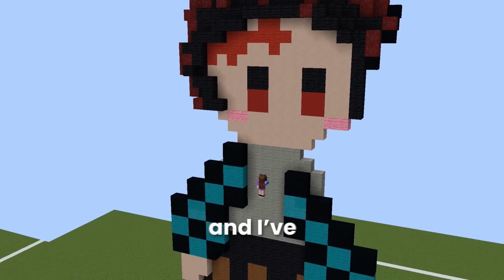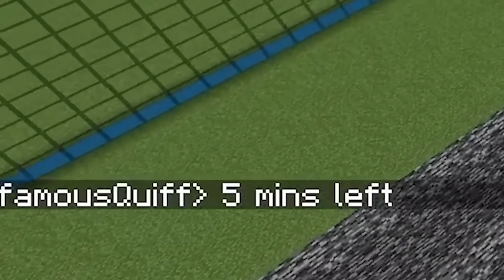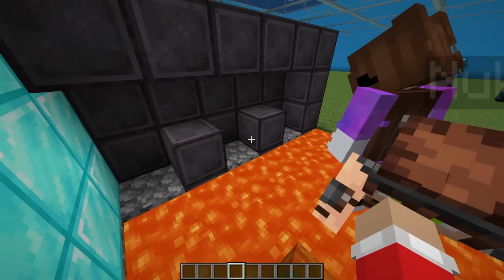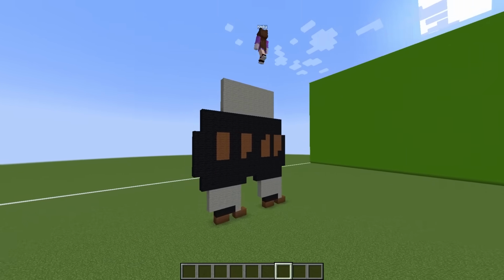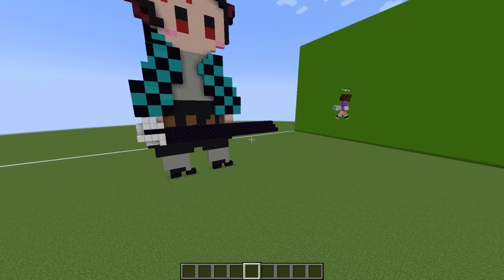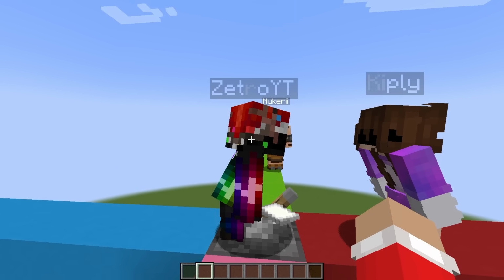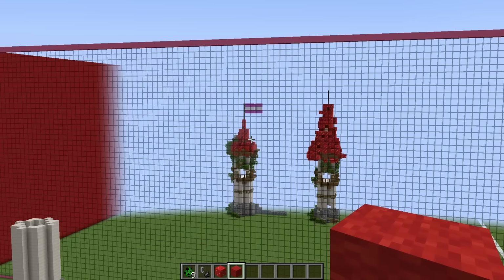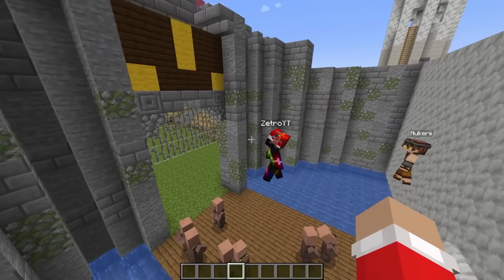Why I Cheated With ONE WAY GLASS In A Build Battle...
Kiply @Kiply
Nukeri @Nukeri
Zetro @ZetroYT

How i stole max hearts/infinite hearts on this minecraft smp to get revenge, this was using lifestealing every hearts on this smp using traps on your friends in minecraft, this is similar to the Lifesteal SMP in which we do the Why I Burned The World to get over 100 wardens in full netherite and get revenge on our friends by fooling them with a real life netherite wardens in minecraft